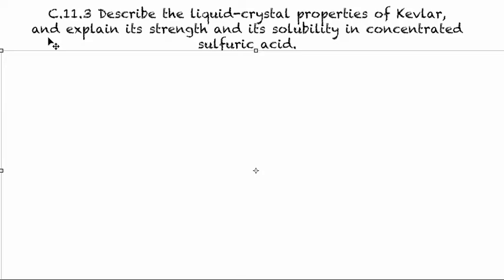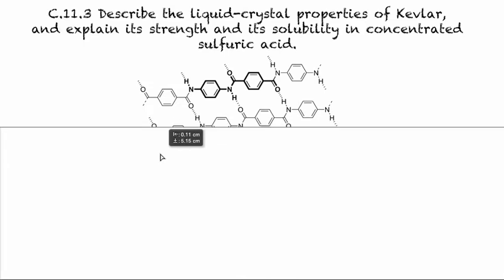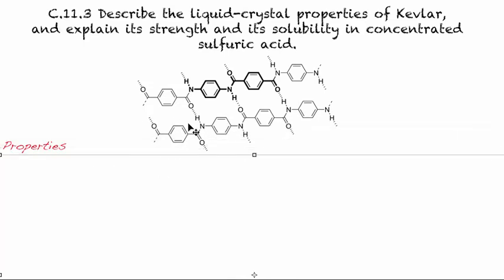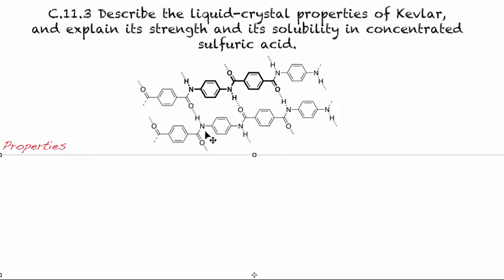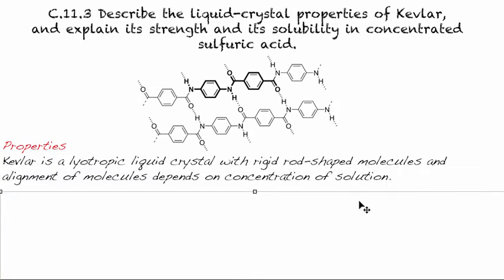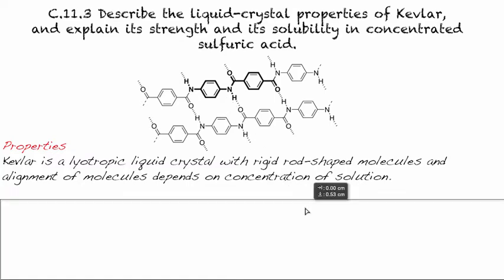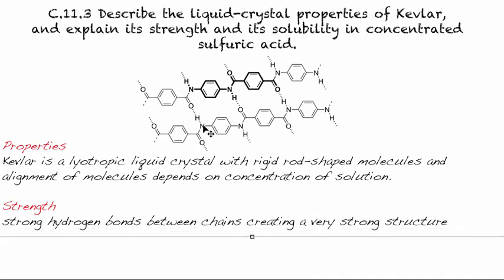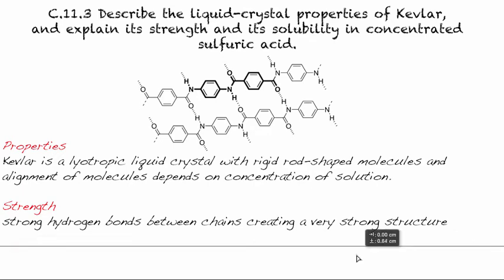C.11.3 Describe the liquid-crystal properties of Kevlar, and explain...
C.11.3 Describe the liquid-crystal properties of Kevlar, and explain its strength and its solubility in concentrated sulfuric acid.